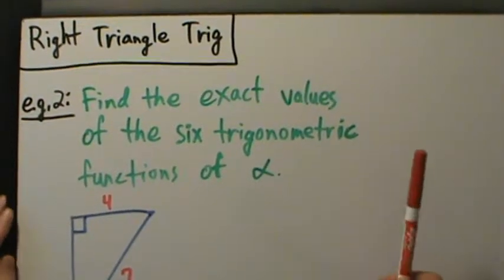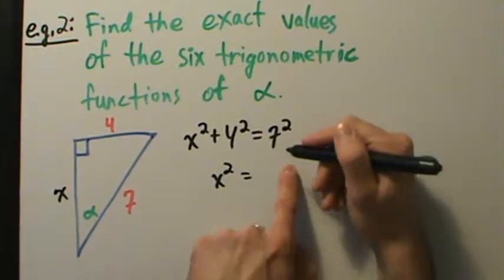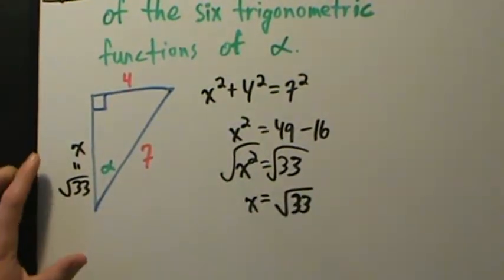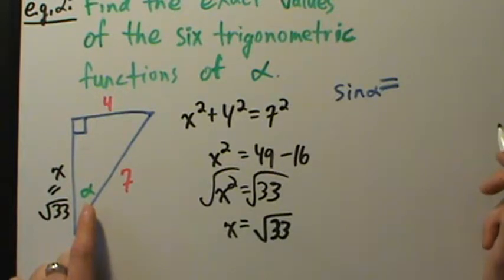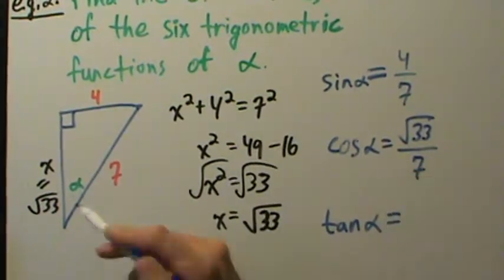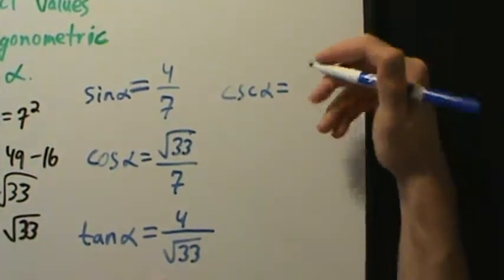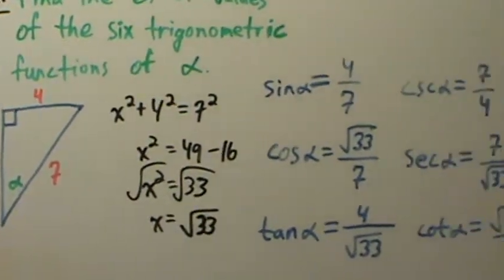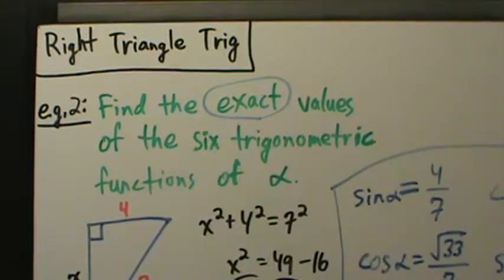Trigonometry - Right Triangle Trig - Example 2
Another example of right triangle trigonometry.  Given two sides of a right triangle, find the values of the six trig functions of the specified angle.